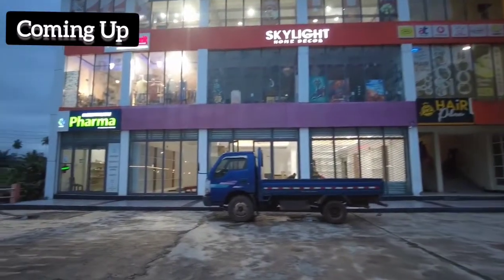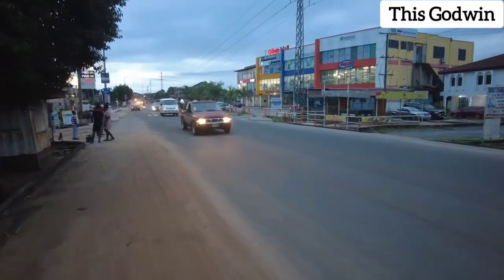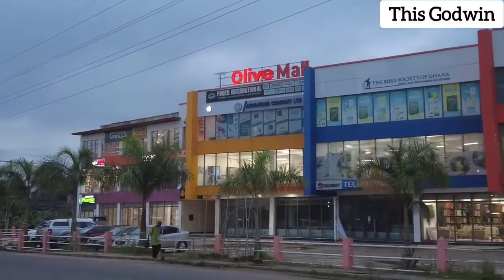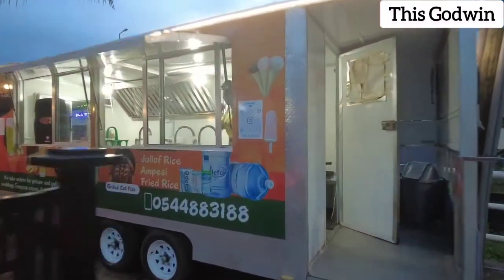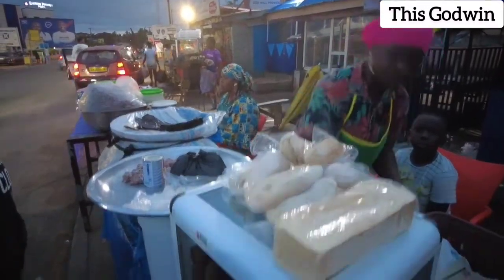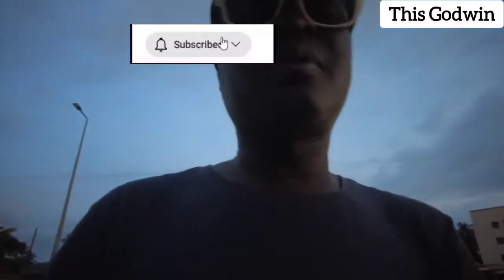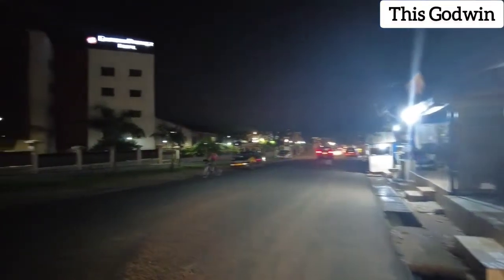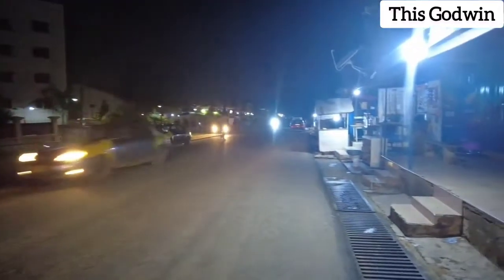Shocking Truth about One Dollar in Ghana Koforidua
Thanks for choosing my Channel. In This video I will share with you What $1 US Dollar can get you in Koforidua Ghana on a Budget .